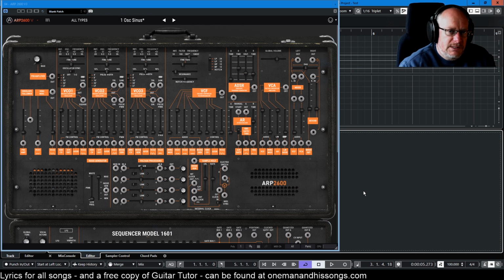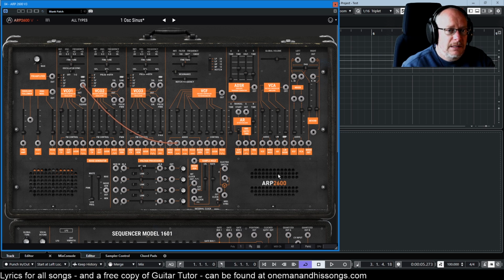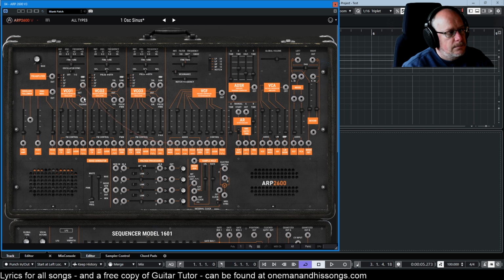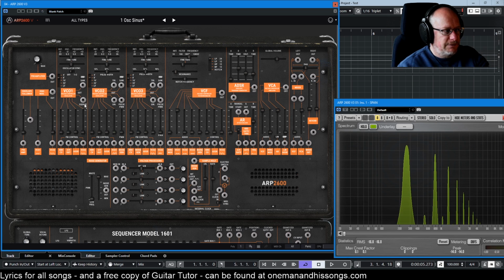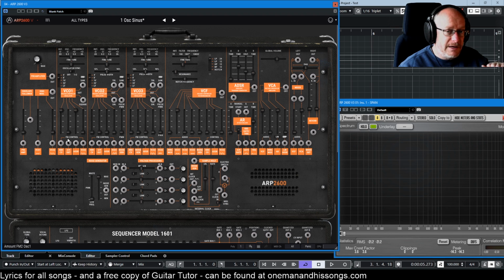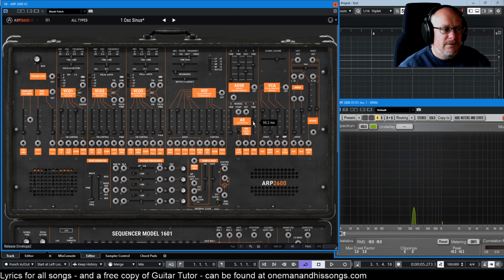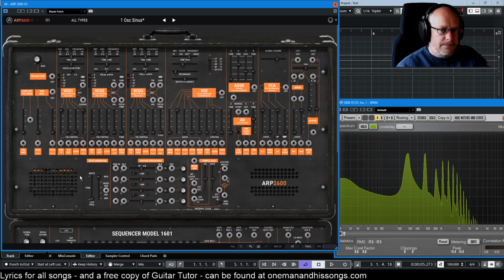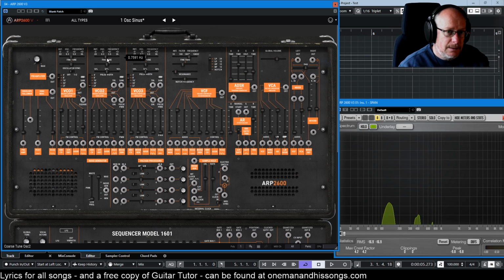Arturia ARP 2600-V Walkthrough Ep.02 - A Deeper Look Into VCO1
Initially released in 1971, this classic analog synthesizer has been a constant presence ever since, inspiring musicians with its "semi-modular" design and incredible versatility. It's perhaps most famous as being the source of RD-D2's cute bleeps and whizzes, but it can also generate amazing musical tones and phrases.

In this video series I describe how to create sounds with this instrument - starting with really basic signal path stuff and going on to finish with some deep Preset-dives, where we discover the true power of this beast!

In Episode 2 we take a deeper look at VCO1 (Voltage Controlled Oscillator) to really see the fundamentals of how the ARP generates its tones.